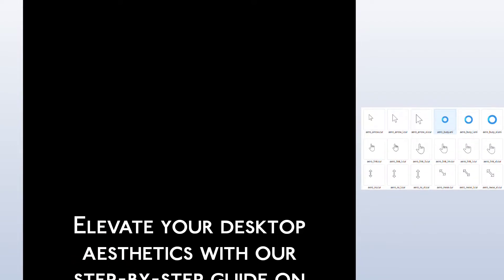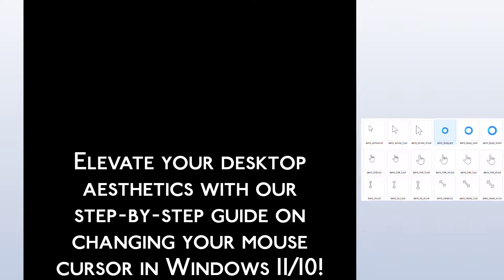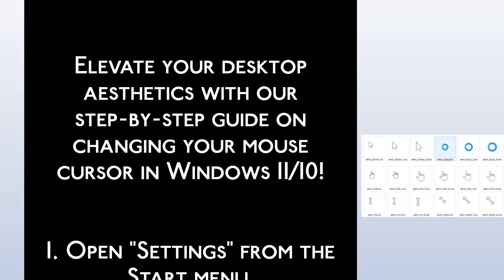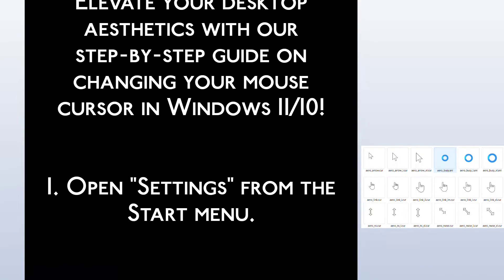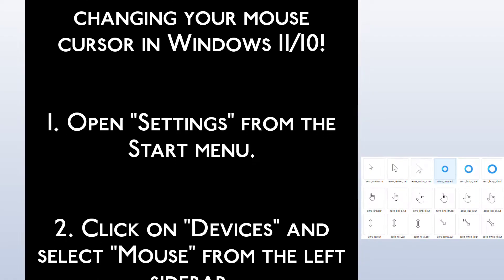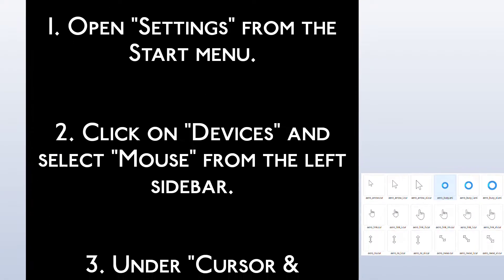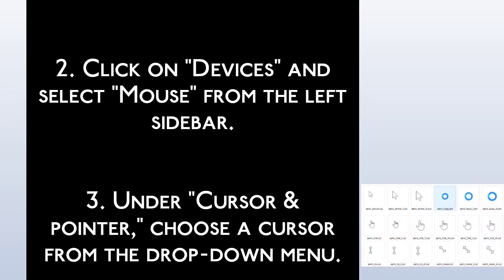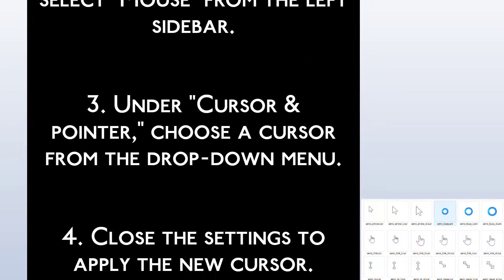How to Change Your Mouse Cursor in Windows 11/10 (EASY)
If You are Looking for a Video on How to Change Your Mouse Cursor in Windows 11, here it is. In this Video I Will Guide You on How to Change Your Mouse Cursor in Windows 11. Be Sure to Watch the Video Through the Very End. You Will Easily Learn How to Change Your Mouse Cursor in Windows 10. Thanks